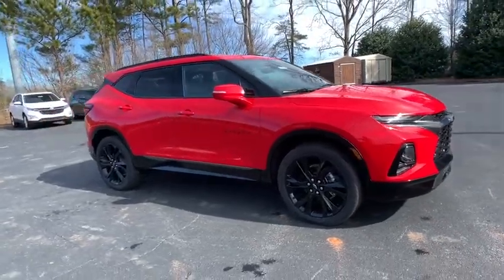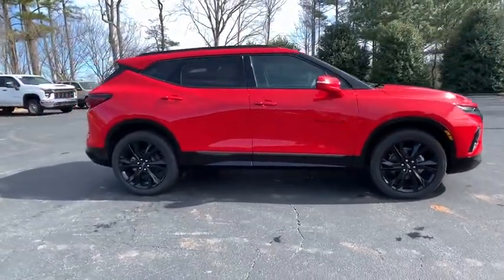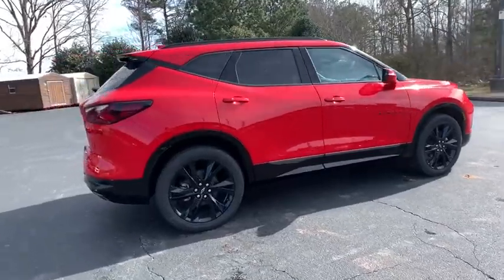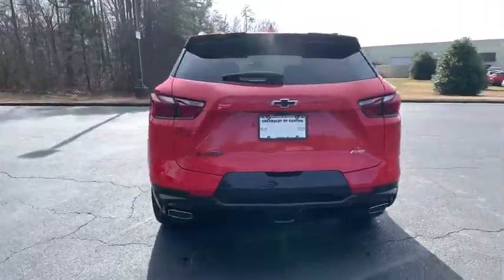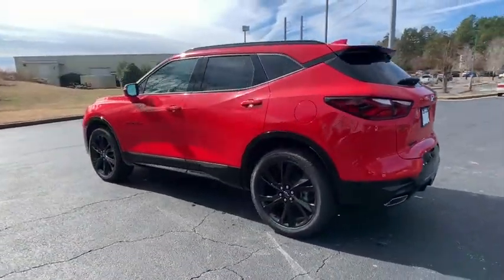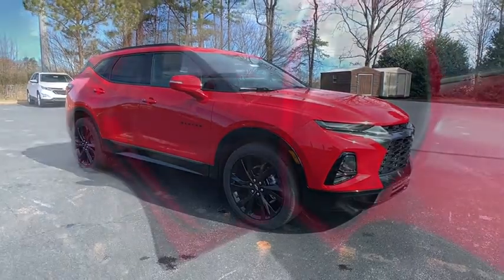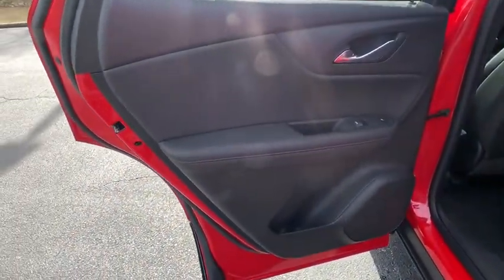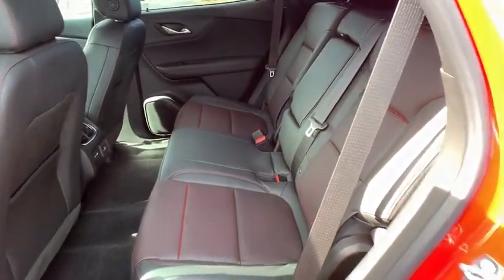2021 Chevrolet Blazer Jasper, Cartersville, Alpharetta, Dawsonville, Canton, North Georgia T41338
Red Hot New 2021 Chevrolet Blazer available in Canton, Georgia at CHevrolet of Canton. Servicing the Jasper, Cartersville, Alpharetta, Dawsonville, North Georgia area.

Delivers 27 Highway MPG and 20 City MPG! This Chevrolet Blazer delivers a Gas V6 3.6L/ engine powering this Automatic transmission. WIRELESS CHARGING, WHEELS, 21 (53.3 CM) GLOSS BLACK ALUMINUM, TRANSMISSION, 9-SPEED AUTOMATIC, ELECTRONICALLY-CONTROLLED with overdrive, includes Driver Shift Control (STD).*This Chevrolet Blazer Comes Equipped with These Options *LICENSE PLATE FRONT MOUNTING PACKAGE (will be forced on orders with ship-to states that require a front license plate), ENHANCED CONVENIENCE PACKAGE includes (UQA) Bose premium 8-speaker system, (AAB) memory settings, (KA6) rear outboard heated seats, (KU9) driver and front passenger ventilated seats and (N38) power tilt and telescoping steering column, DRIVER CONFIDENCE II PACKAGE includes (K4C) Wireless Charging, (UV2) HD Surround Vision, (DRZ) Rear Camera Mirror, (KSG) Adaptive Cruise Control, (UGN) Enhanced Automatic Emergency Braking, (HS1) Safety Alert Seat and (T4L) LED headlamps , TRAILERING EQUIPMENT includes (V08) heavy-duty cooling system and (CTT) Hitch Guidance, TIRES, P265/45R21 ALL-SEASON BLACKWALL, STEERING COLUMN, POWER TILT AND TELESCOPING, SEATS, VENTILATED DRIVER AND FRONT PASSENGER, SEATS, HEATED, REAR OUTBOARD SEATING POSITIONS, SEATS, FRONT BUCKETS (STD), SAFETY ALERT SEAT.
SEATS  FRONT BUCKETS  (STD),AUDIO SYSTEM  CHEVROLET INFOTAINMENT 3 PLUS SYSTEM  with connected Navigation  8 diagonal HD color touchscreen  AM/FM stereo  Bluetooth audio streaming for 2 active devices  Apple CarPlay and Android Auto capable  enhanced voice recognition  in-vehicle apps  cloud connected personalization for select infotainment and vehicle settings. Subscription required for enhanced and connected services after trial period. (STD),TRAILERING EQUIPMENT  includes (V08) heavy-duty cooling system and (CTT) Hitch Guidance,TIRES  P265/45R21 ALL-SEASON BLACKWALL,SAFETY ALERT SEAT,HEADLAMPS  LED,ALTERNATOR  170 AMPS,ENHANCED CONVENIENCE PACKAGE  includes (UQA) Bose premium 8-speaker system  (AAB) memory settings  (KA6) rear outboard heated seats  (KU9) driver and front passenger ventilated seats and (N38) power tilt and telescoping steering column,STEERING COLUMN  POWER TILT AND TELESCOPING,RS PREFERRED EQUIPMENT GROUP  Includes Standard Equipment,SEATS  VENTILATED DRIVER AND FRONT PASSENGER,WIRELESS CHARGING,WHEELS  21 (53.3 CM) GLOSS BLACK ALUMINUM,RED HOT,COOLING SYSTEM  HEAVY-DUTY,AUDIO SYSTEM FEATURE  BOSE PREMIUM 8-SPEAKER SYSTEM  with amplifier  center instrument panel speaker and subwoofer,ENGINE  3.6L V6  SIDI  DOHC WITH VARIABLE VALVE TIMING (VVT)  and Active Fuel Management with Stop/Start (308 hp [229 kW] @ 6600 rpm  270 lb-ft of torque [366 N-m] @ 5000 rpm) (STD),HD SURROUND VISION,REAR CAMERA MIRROR  includes (CWA) Rear Camera Mirror Washer,ADAPTIVE CRUISE CONTROL,JET BLACK  PERFORATED LEATHER-APPOINTED SEAT TRIM,HITCH GUIDANCE WITH HITCH VIEW,AXLE  3.49 FINAL DRIVE RATIO,SEATS  HEATED  REAR OUTBOARD SEATING POSITIONS,ENHANCED AUTOMATIC EMERGENCY BRAKING,DRIVER CONFIDENCE II PACKAGE  includes (K4C) Wireless Charging  (UV2) HD Surround Vision  (DRZ) Rear Camera Mirror  (KSG) Adaptive Cruise Control  (UGN) Enhanced Automatic Emergency Braking  (HS1) Safety Alert Seat and (T4L) LED headlamps,MEMORY SETTINGS  recalls 2 driver presets for 8-way power seat  outside mirrors and power tilt and telescopic steering column,LICENSE PLATE FRONT MOUNTING PACKAGE  (will be forced on orders with ship-to states that require a front license plate),TRANSMISSION  9-SPEED AUTOMATIC  ELECTRONICALLY-CONTROLLED  with overdrive  includes Driver Shift Control (STD),HITCH GUIDANCE,REAR CAMERA MIRROR WASHER,Lane Departure Warning,Lane Keeping Assist,Front Wheel Drive,ABS,4-Wheel Disc Brakes,Aluminum Wheels,Tires - Front Performance,Tires - Rear Performance,Temporary Spare Tire,Automatic Headlights,Heated Mirrors,Power Mirror(s),Integrated Turn Signal Mirrors,Privacy Glass,Intermittent Wipers,Variable Speed Intermittent Wipers,Remote Trunk Release,Power Liftgate,Hands-Free Liftgate,AM/FM Stereo,Navigation System,MP3 Player,Bluetooth Connection,Auxiliary Audio Input,Smart Device Integration,Satellite Radio,Requires Subscription,Satellite Radio,Requires Subscription,Bluetooth Connection,WiFi Hotspot,Bucket Seats,Leather Seats,Heated Front Seat(s),Power Driver Seat,Power Passenger Seat,MP3 Player,Auxiliary Audio Input,MP3 Player,Auxiliary Audio Input,Floor Mats,Leather Steering Wheel,Heated Steering Wheel,Adjustable St